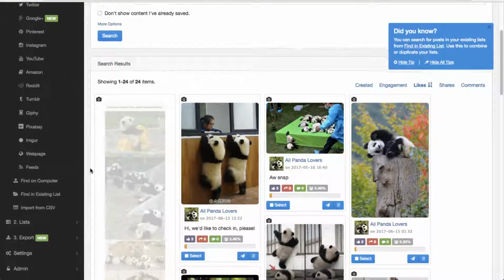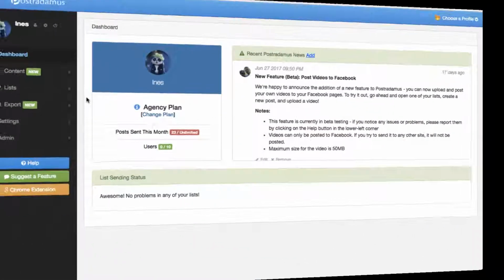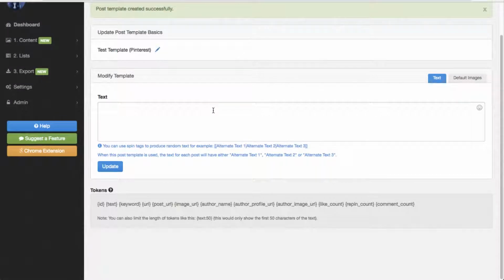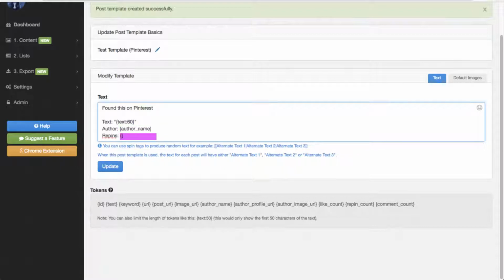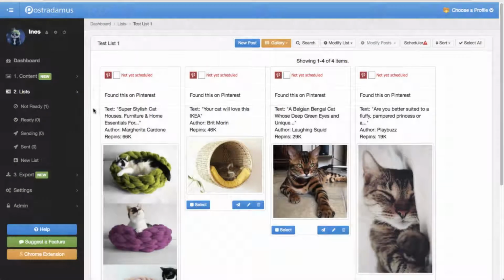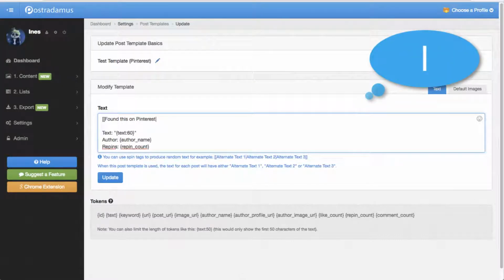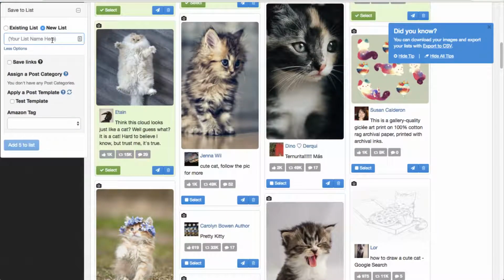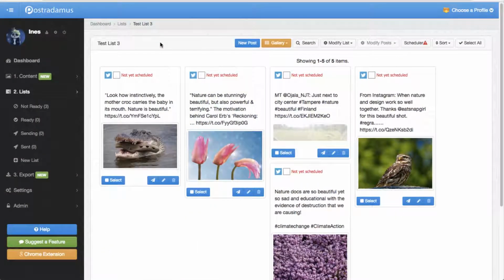Postradamus - Post Templates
Post templates allow you to construct the layout of the text in posts you get back from different sources so you don't have to do as much editing to posts before exporting them.